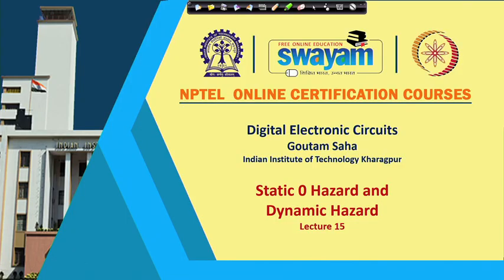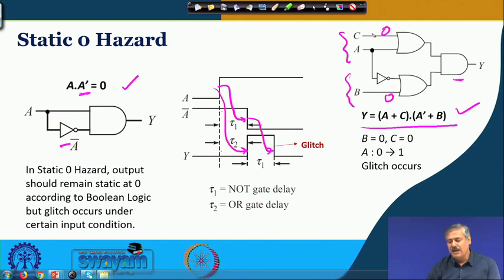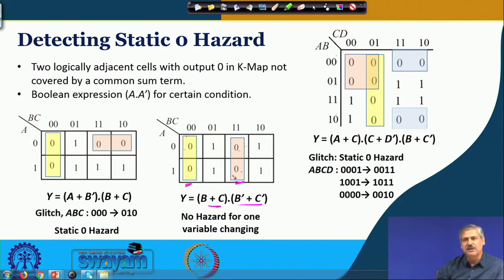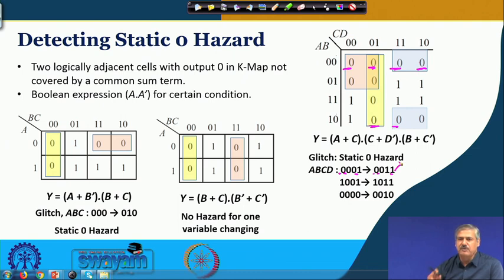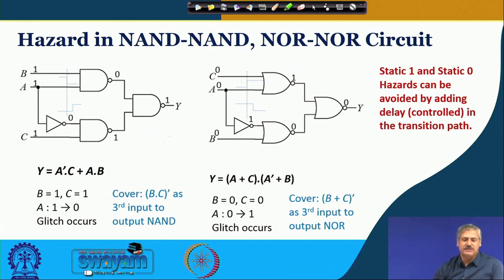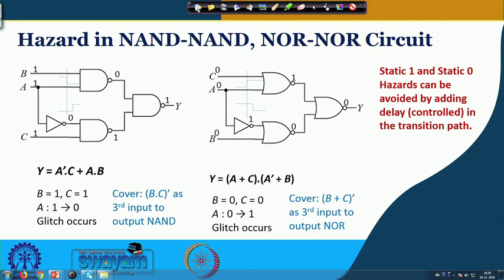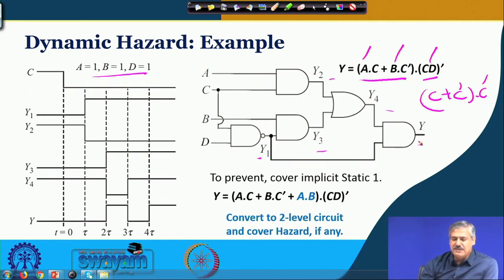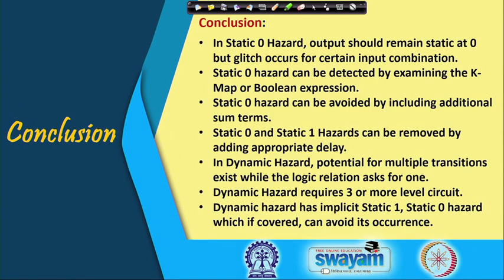Lecture 15: Static 0 Hazard and Dynamic Hazard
Hazard, Hazard cover, Hazard free circuit, Karnaugh Map, Static 0 hazard, Dynamic hazard, Glitch

 To access the translated content:
1. The translated content of this course is available in regional languages.
 2. Regional language subtitles available for this course
 To watch the subtitles in regional languages:
 1. Click on the lecture under Course Details.
 2. Play the video.
 3. Now click on the Settings icon and a list of features will display
 4. From that select the option Subtitles/CC.
 5. Now select the Language from the available languages to read the subtitle in the regional language.